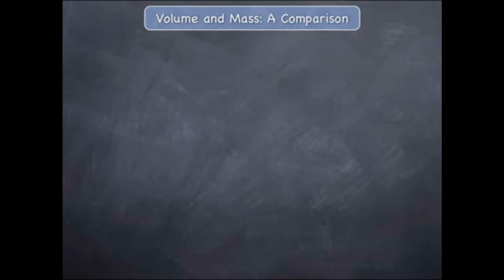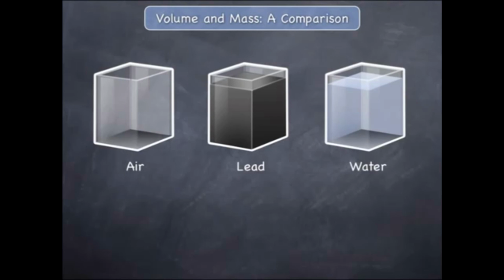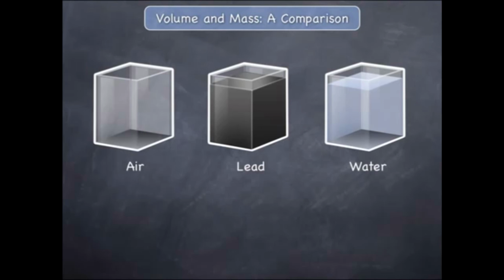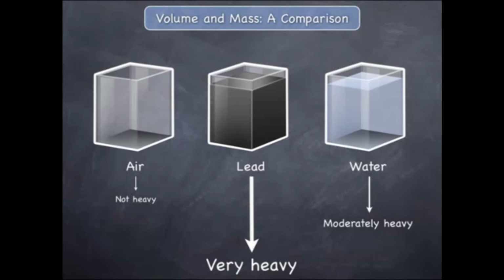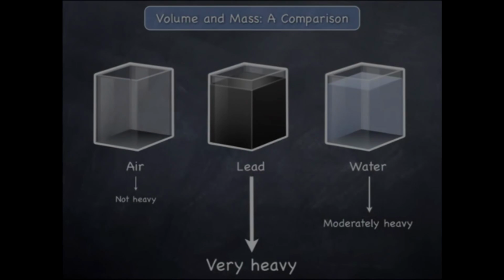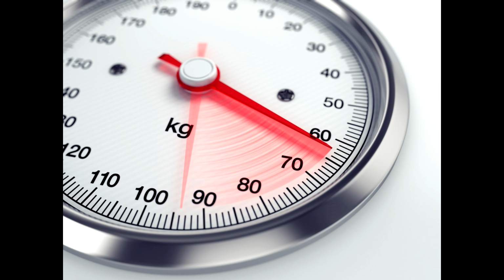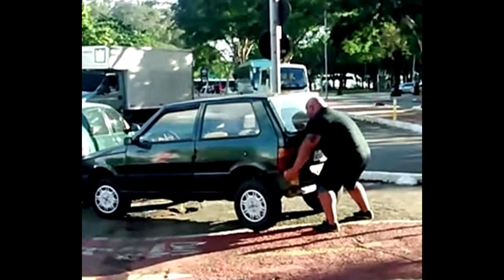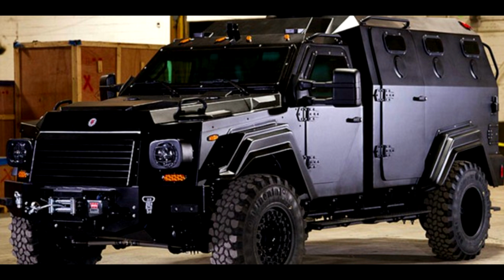mass vs volume vs weight